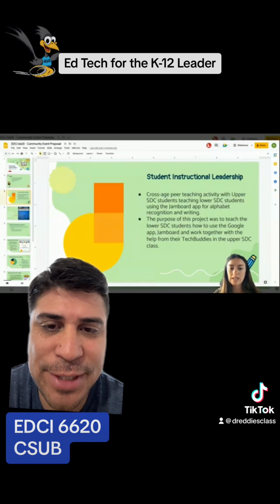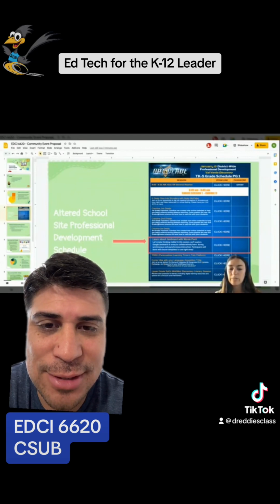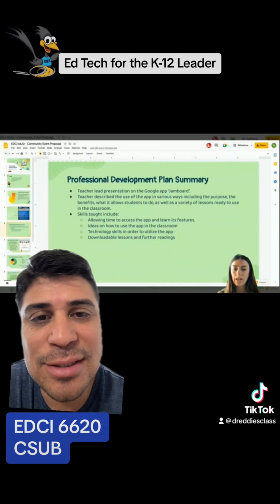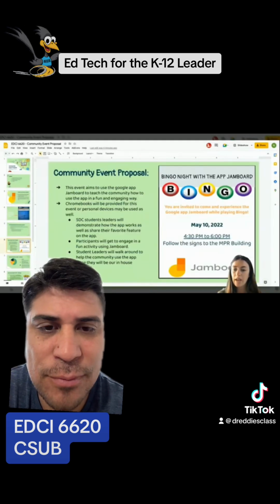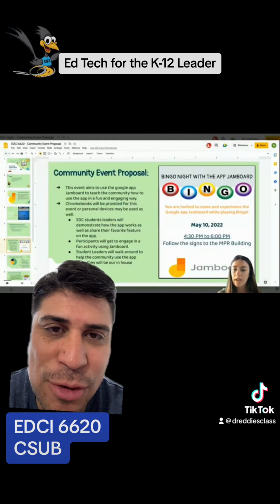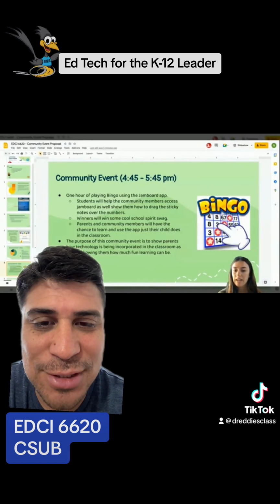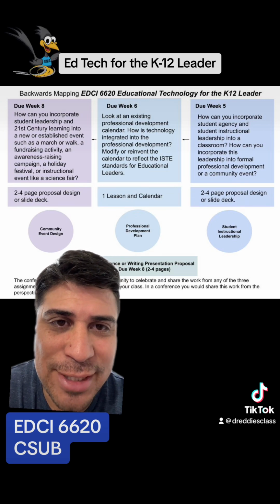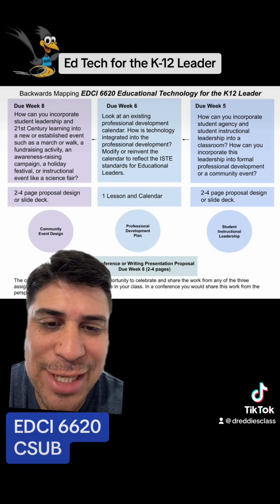EDCI 6620 Assignements Overview